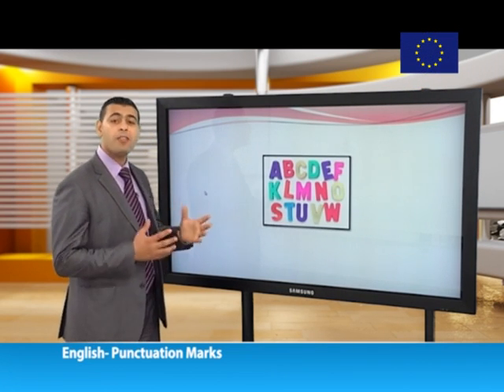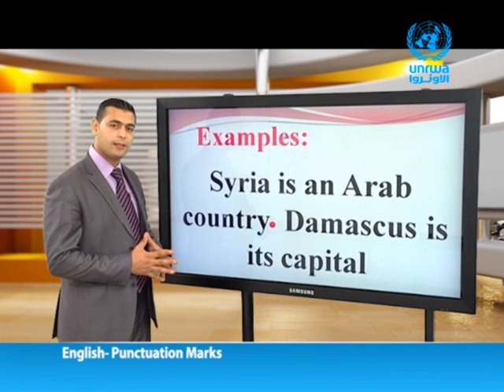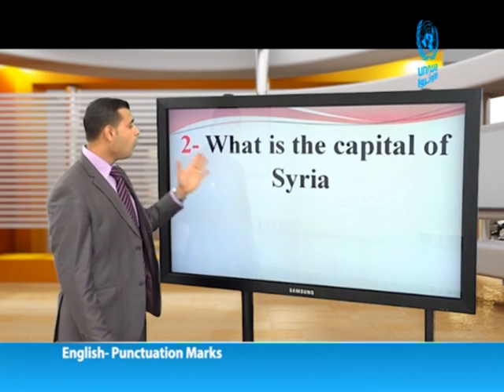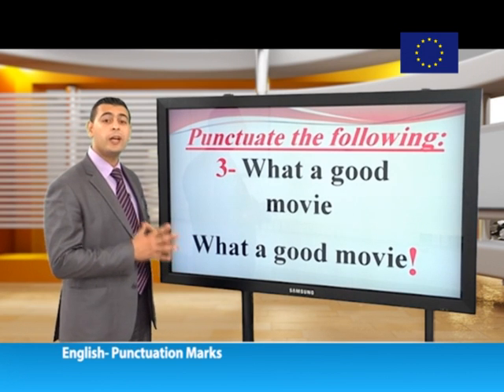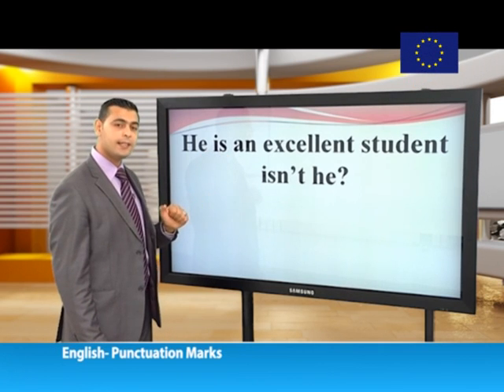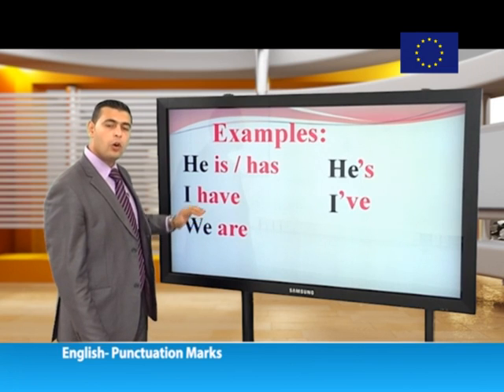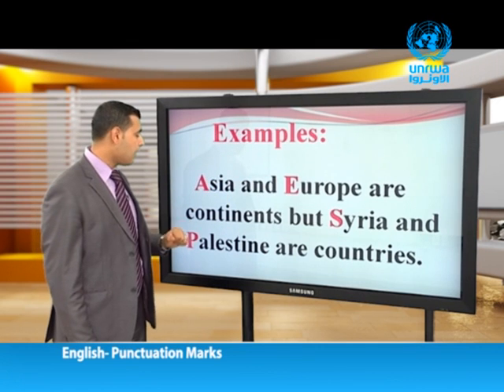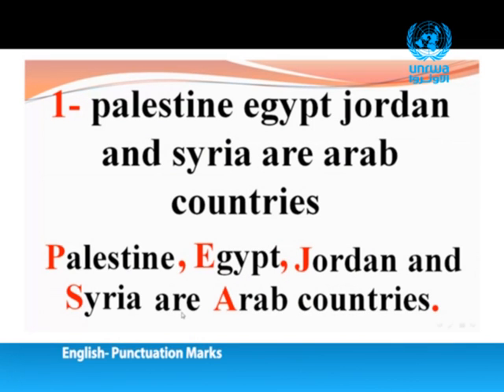English | Punctuation Marks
We will Learn ● Punctuation Marks

مشاهدة ممتعة